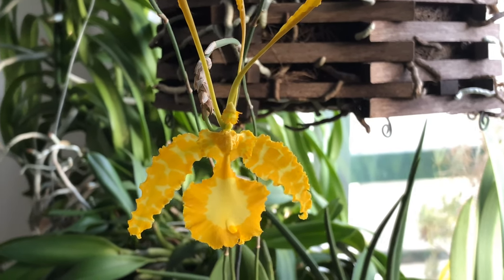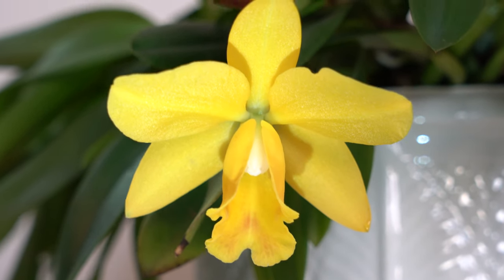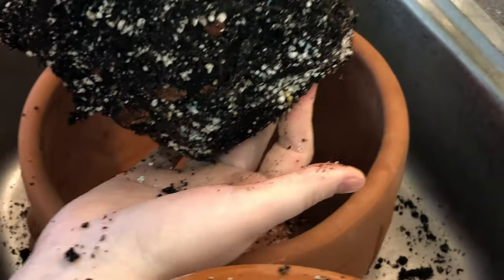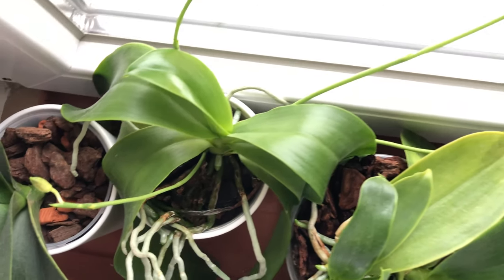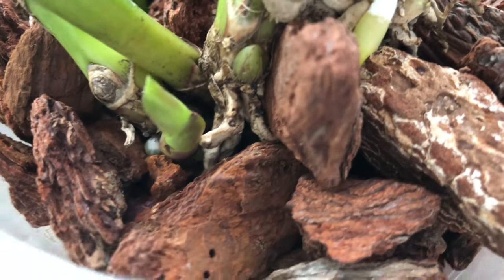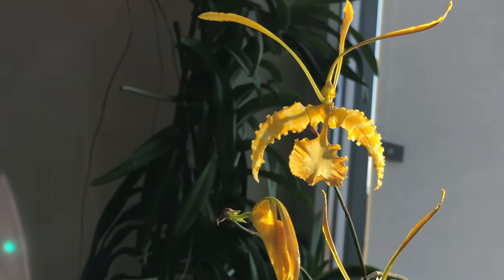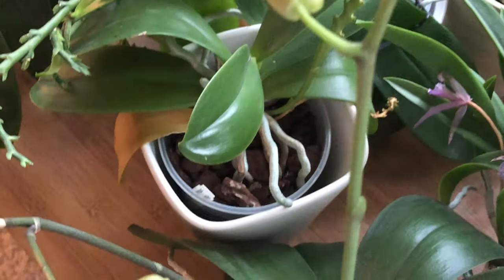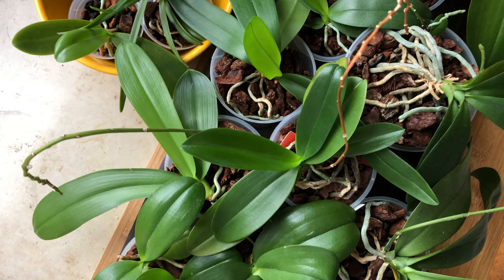OrchiDiary No. 6 • Blooms • Cleaning Leaves • Houseplant Tour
Long time no see. Here's what happened over the last few months on my windowsill. :)

My partner and I have created an App for the iPhone called „Orchid Collection“. Keep detailed track of your orchid collection and its value on the go and when meeting other orchid friends. Well organized and always available on your iPhone. Add new orchids with your own pictures and notes including details.